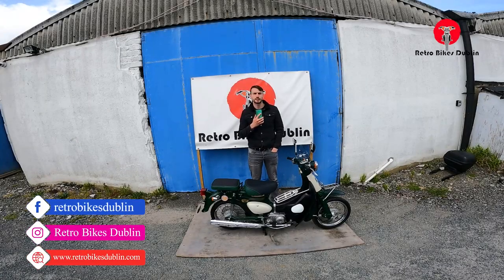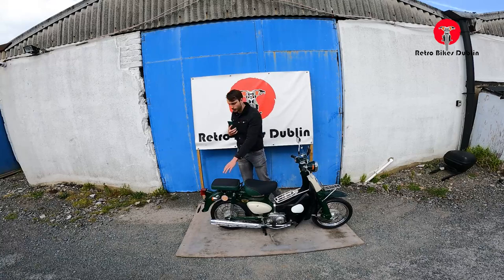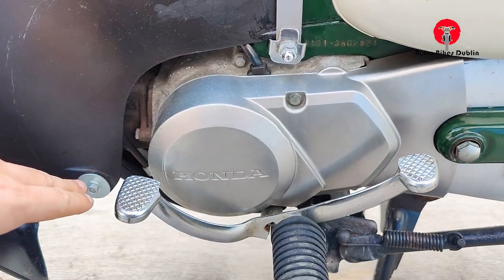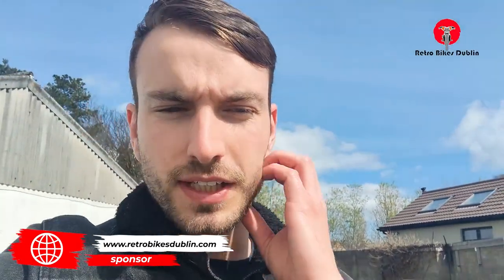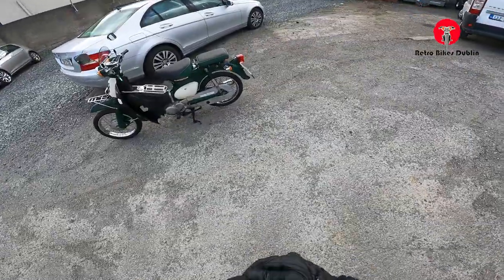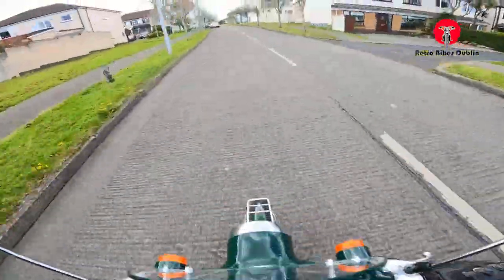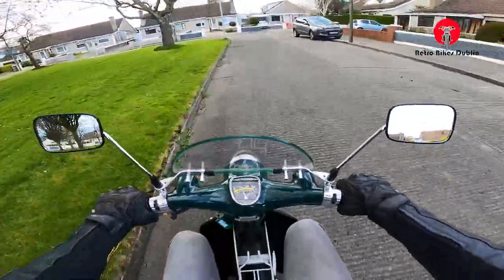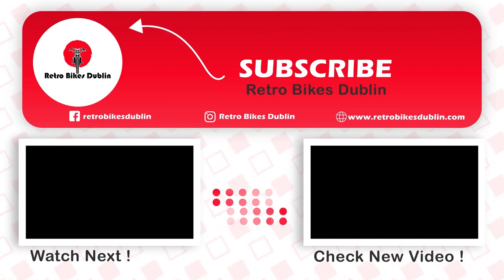2005 Honda Little Cub 50 - Ride & Review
Honda Super Cub 50 is a legendary scooter well-known in the whole world. First released in 1959, the Honda Super Cub has sold over 100 million units worldwide so far. There must be very few motorcycle riders who don't know this bike.

Specifications:
Engine: Four-stroke, single-cylinder, OHC
Displacement: 50cc
Max Power: 4.8 hp @10000 rpm
Starting: Kick & electric
Cooling system: Air-cooled
Brakes: Expanding Drum, 110 mm (front & rear both)
Seat Height: 1,215 mm
Fuel Capacity: 3.4 Litres
Mileage: 60 kmpl
Top Speed: 69 kmph / 43 mph

This bike is on sale!

Always keep up to date with us to get notified whenever new retro collections are available.